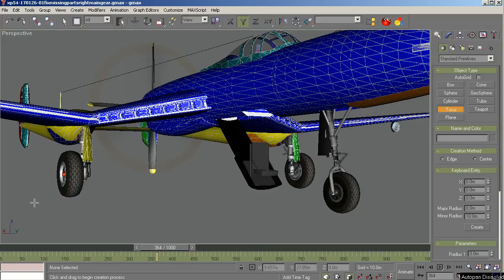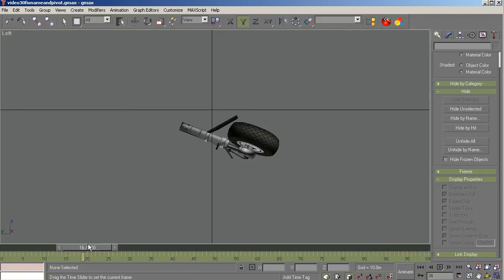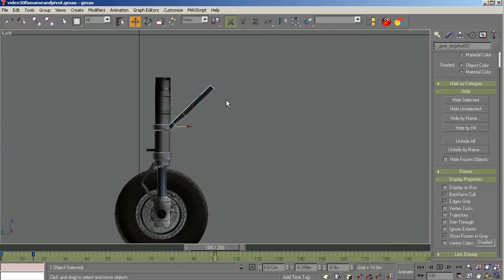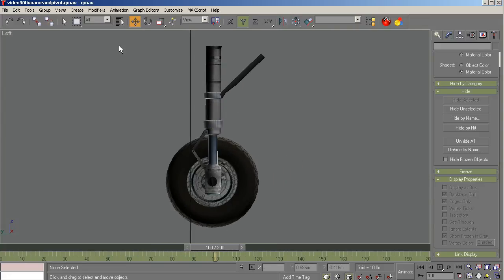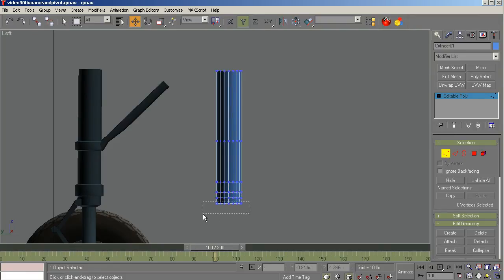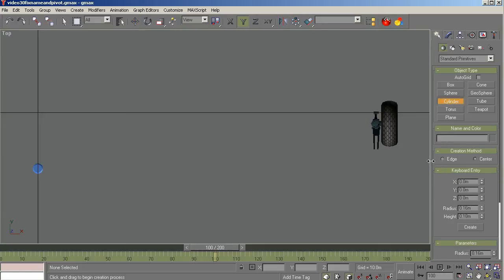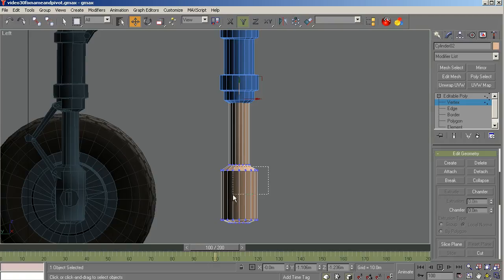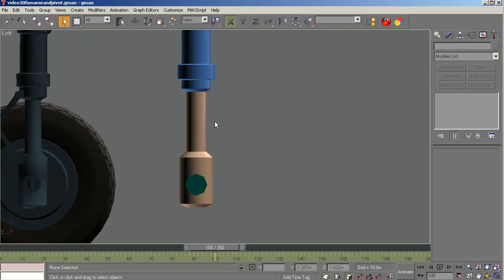Gmax 1.2 for the Beginning Modeler #31 - Build and Animate Gear Parts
Gmax 1.2 for the Beginning Modeler #31 - Build and
Animate Gear Parts

Objective: Build and Animate the Main Gear and Nose Gear

Steps:
1) Identify the parts of the gear
2) Build top down starting with the upper gear strut; link to parent
3) Build the lower gear oleo; link to parent
4) Build the axle, wheel and tire; link to parents
5) Build the torque links (scissors); link to parent
6) Animate
7) Build the retractor bar and the pivot bar; link to parent